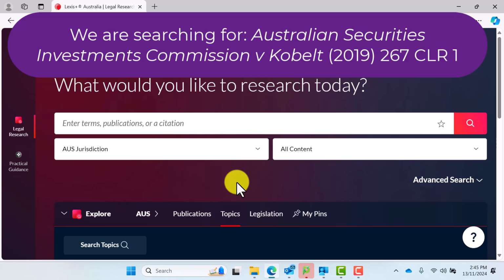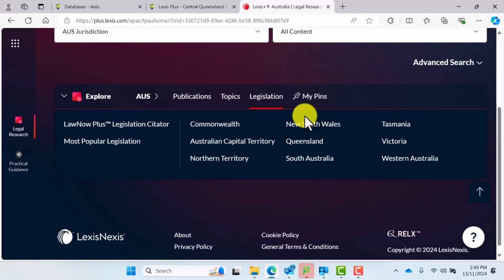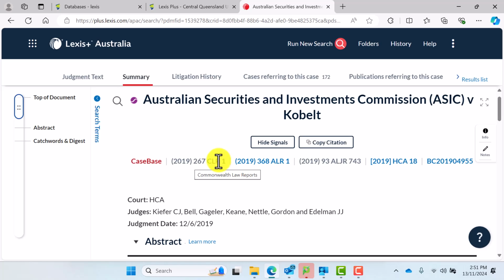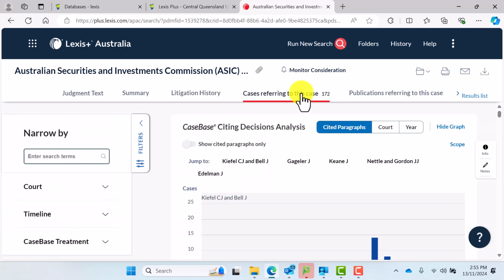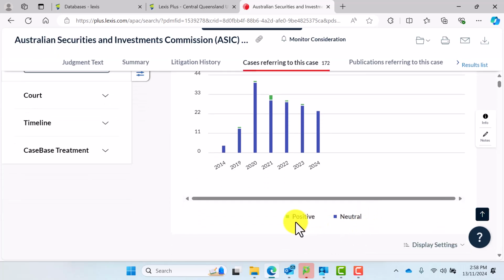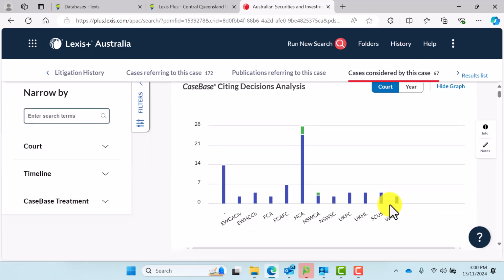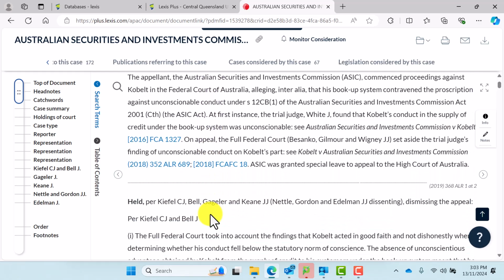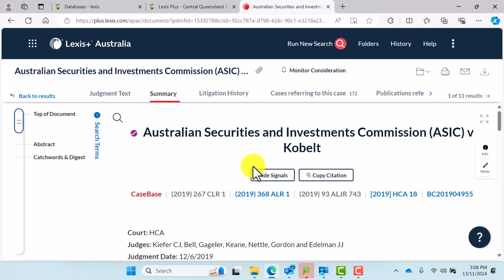LAWS11057 Lexis Plus Finding Cases Demonstration